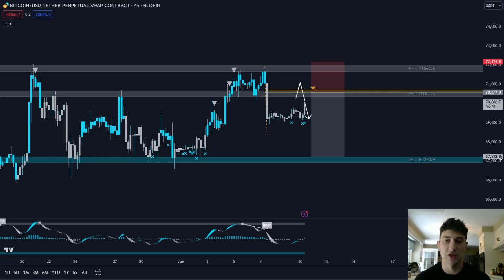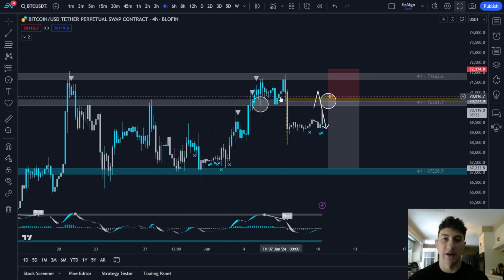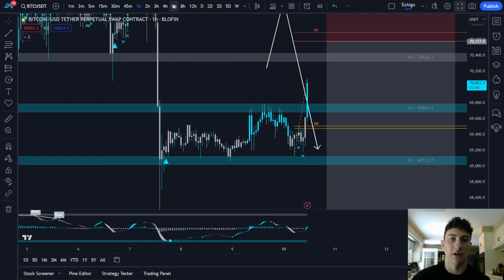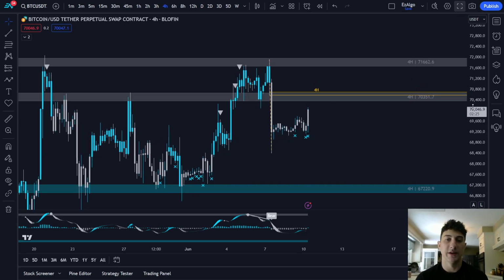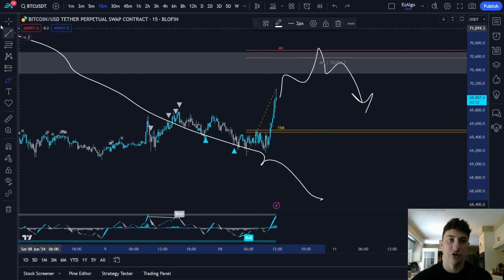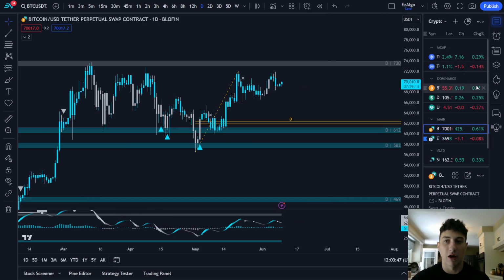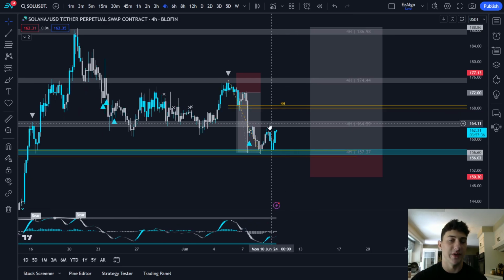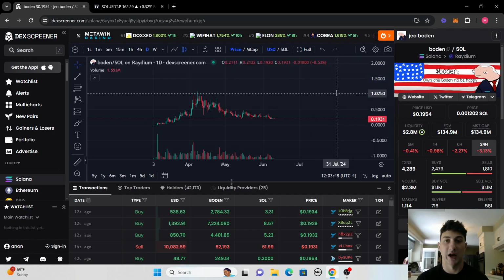06/10/2024 Market Analysis | BTC & Altcoins